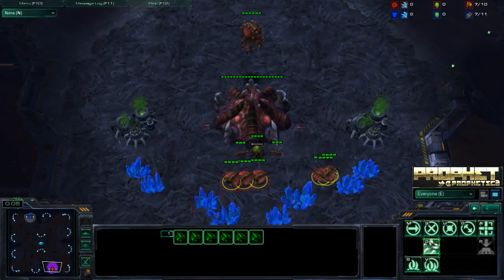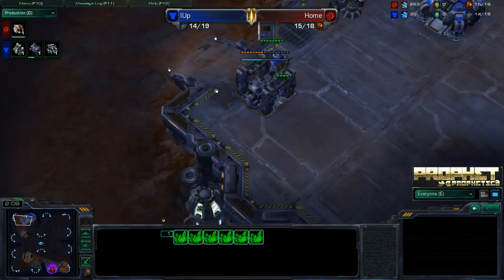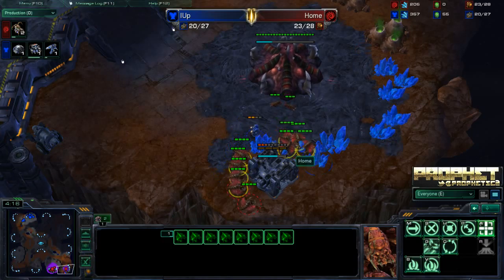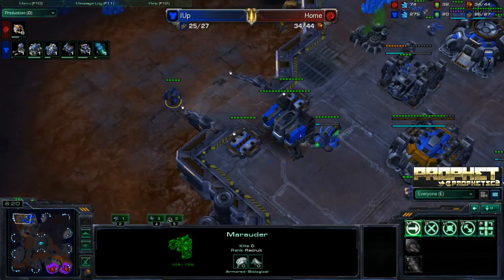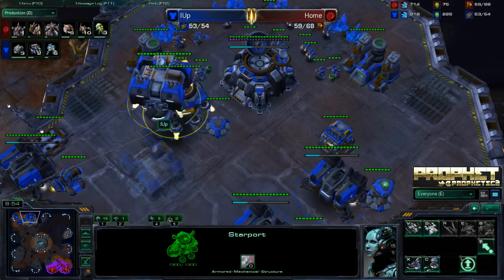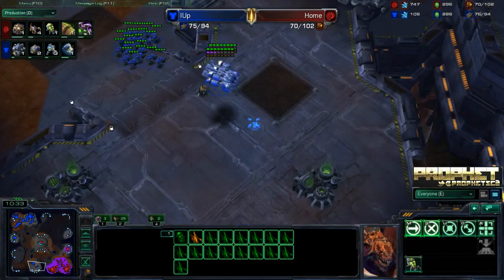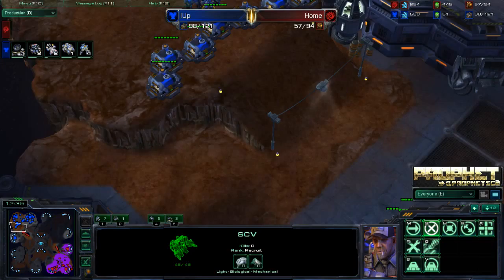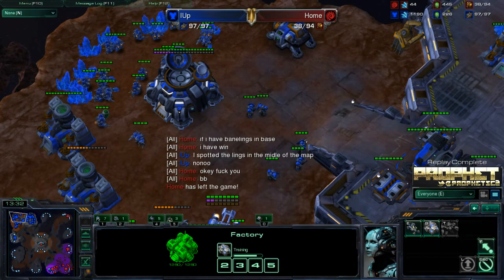IUP Vs Home -- TvZ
TvZ Game! Come join the fun! :D
I know the mouse isn't showing! I fixed it up after I found out :)